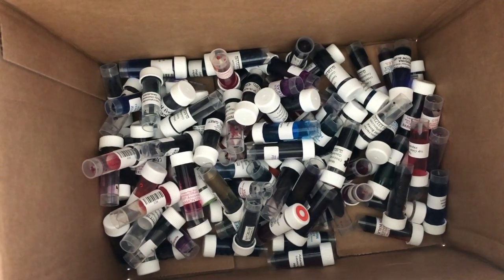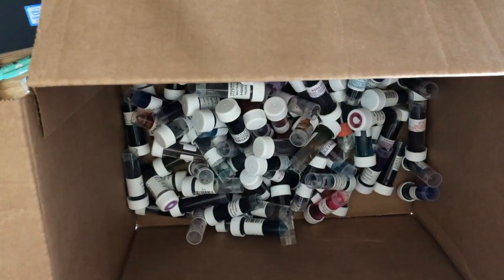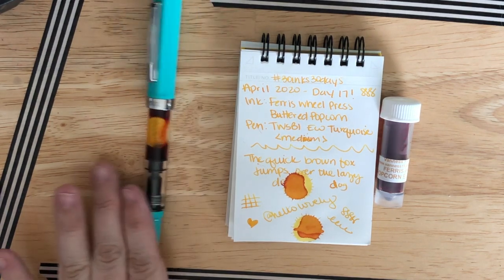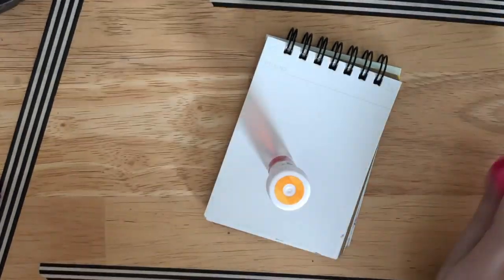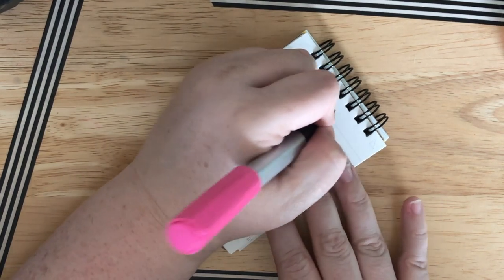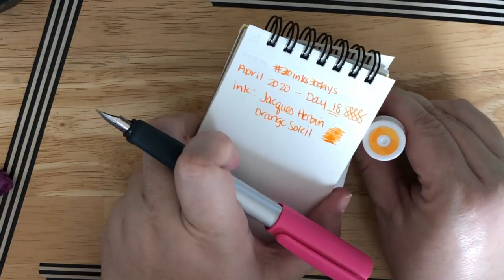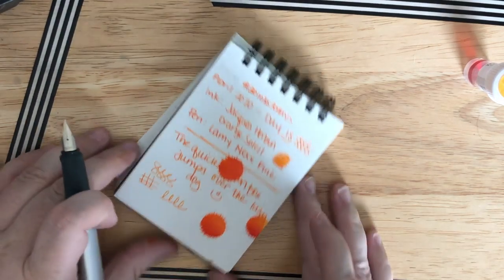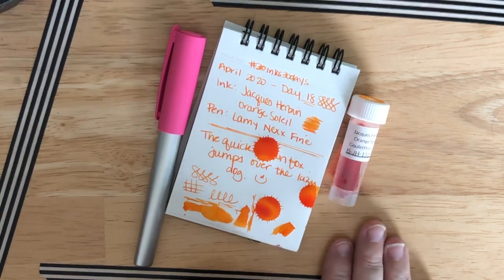30inks30days - April 2020 - Day 18 | Jacques Herbin Orange Soleil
Today's Ink: Jacques Herbin Orange Soleil (I got my sample
Today’s Pens:  Lamy Nexx (F)
Notebook: Maruman Mnemosyne 185, courtesy of my friend over at Creepy Nibs

Selection Process:
* Choose a random sample from a big box of samples
* Fill my pen
* Document my choice in the adorable little Maruman Mnemosyne 185 notebook that was sent to me by our friend Count Chuckula from Creepy Nibs
* Posting a quote of the day and/or word of the day in my Hobonichi on instagram!

I hope you have fun on this little journey. I'm really excited about it.  It's a nice little distraction from everything, but if you want to sit this one out & see what happens, the next time to participate will be in June! :)